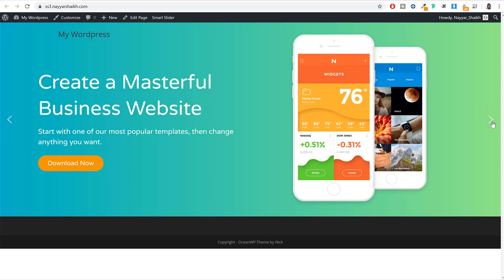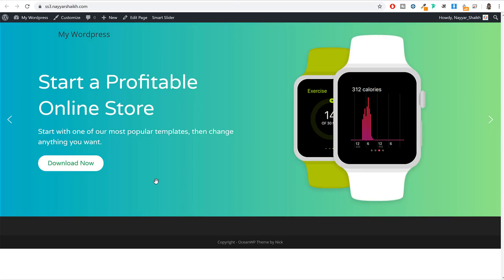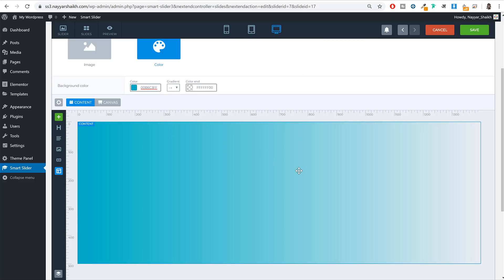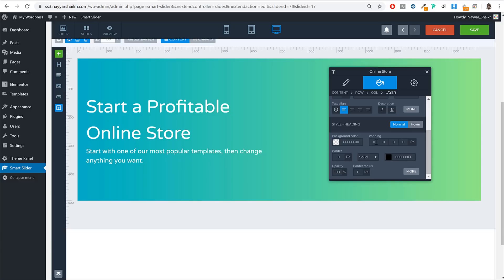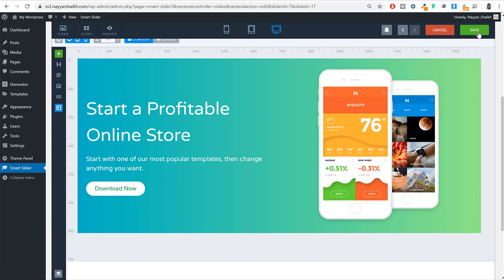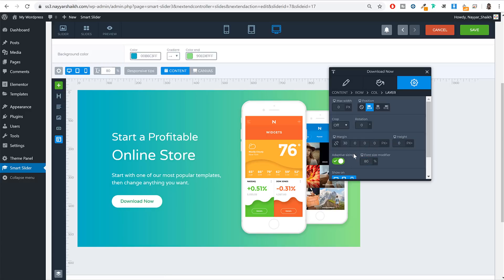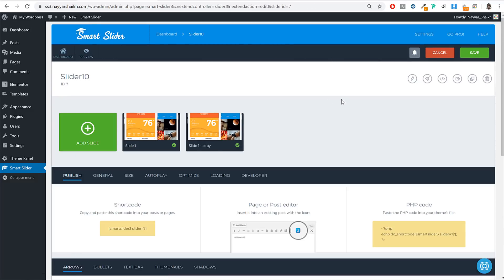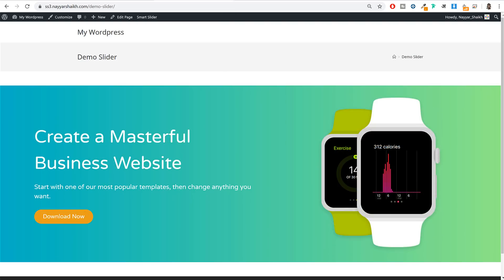How to Create FREE & Amazing Looking Sliders for WordPress Website with Smart Slider 3 Tutorial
How to Create FREE & Amazing Looking Sliders for WordPress Website with Smart Slider 3 - 2020 Tutorial
★ Important Links ★
☑ Watched the video!
☐ Liked?